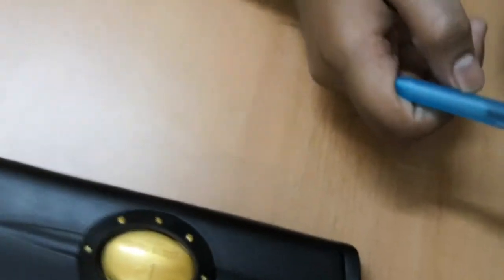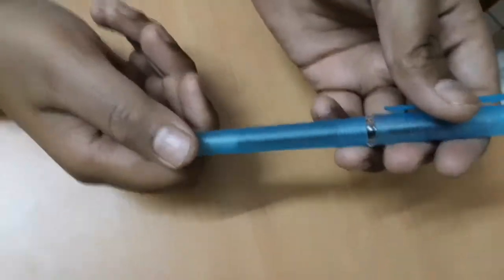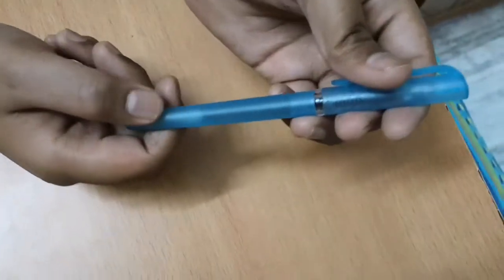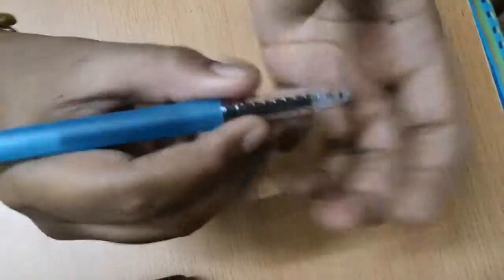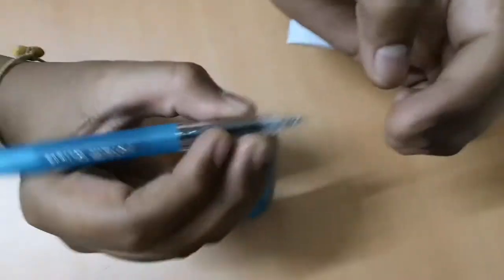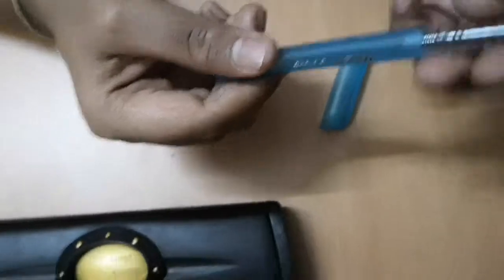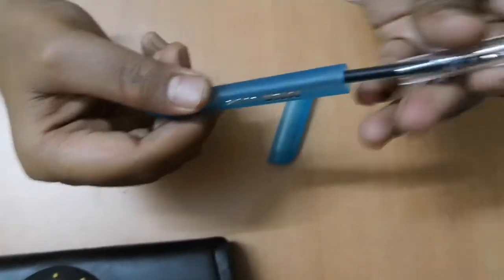Totem octave review